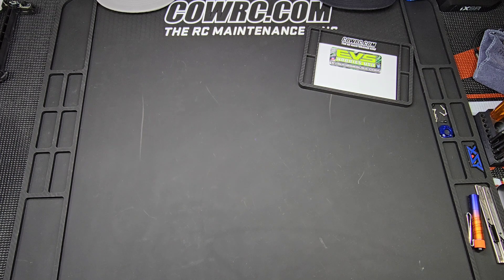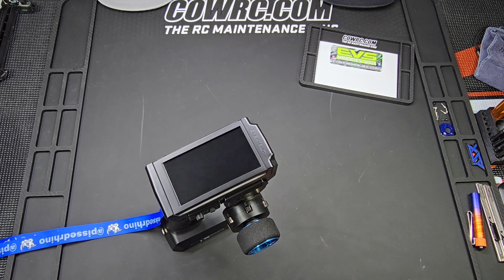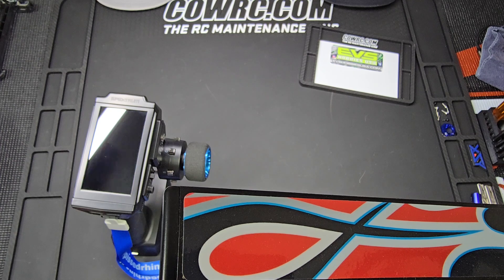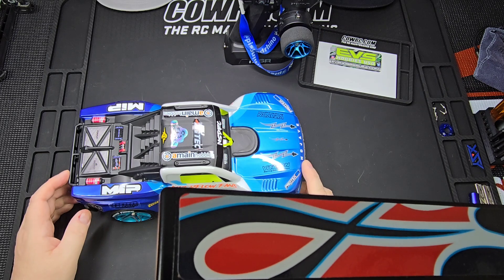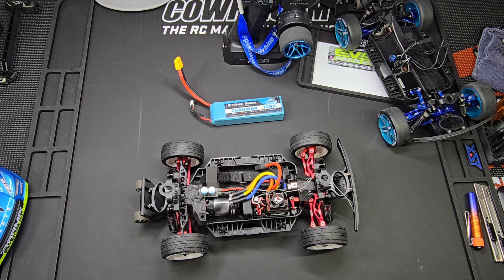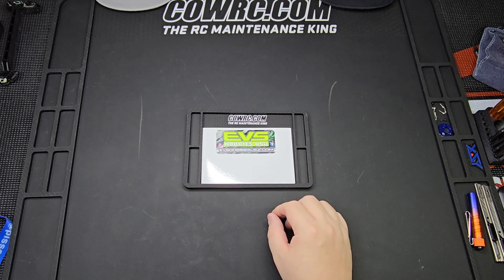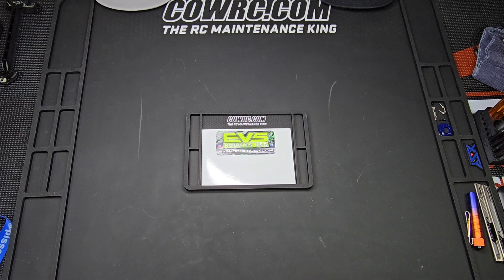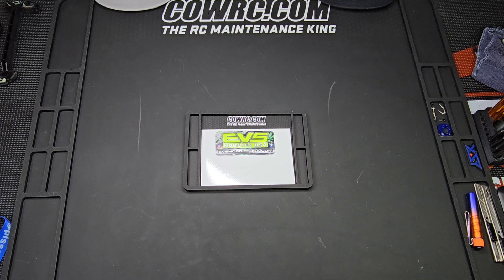Spektrum/ Castle Creations Complaints Plus We Check Out Miss Mojave Grom Build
I start off this video pretty Pissed off but I calm down ..

Please take a moment and look up Pissed Rhino on YouTube, Instagram and Facebook.